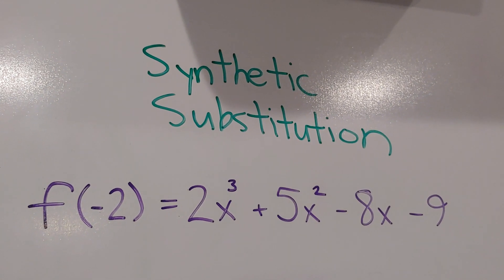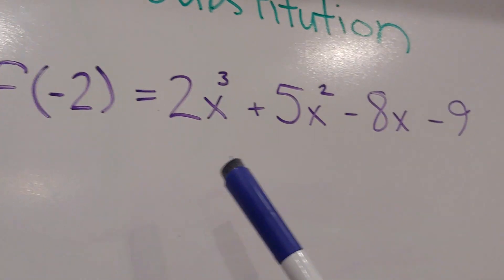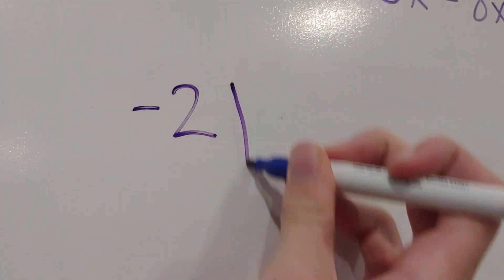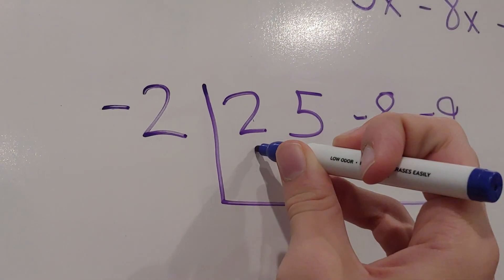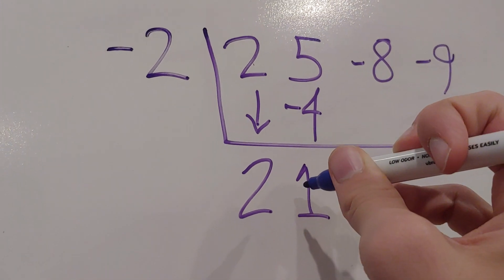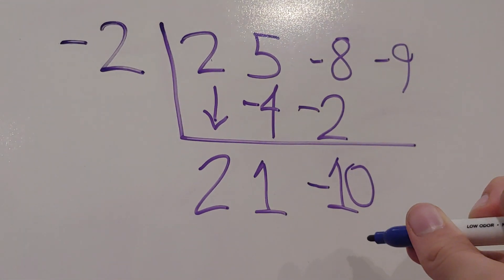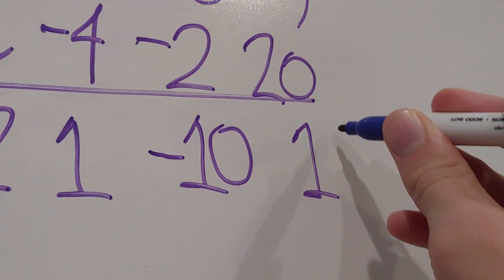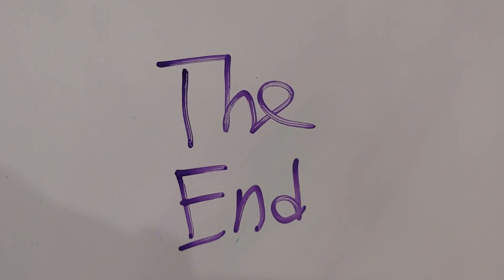Mike's Synthetic Substitution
Ep. 322: Mike will be showing you how to do synthetic substitution with an equation requiring both positive and negative numbers until we reach the last number answered by the end of the equation.